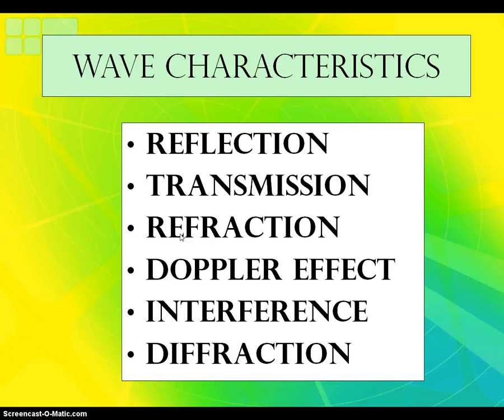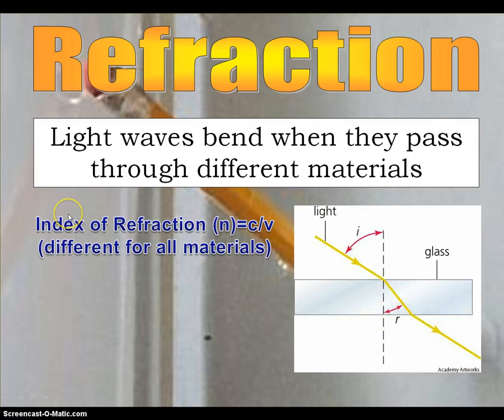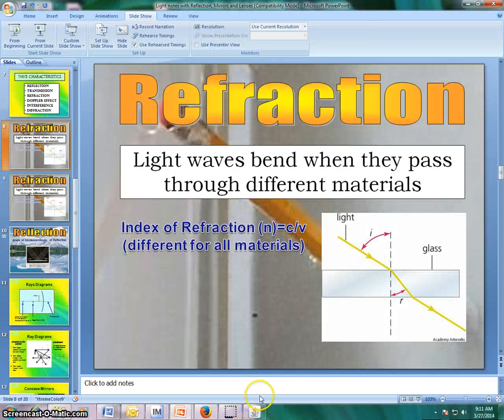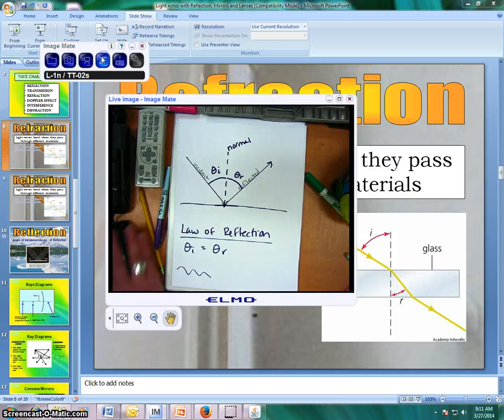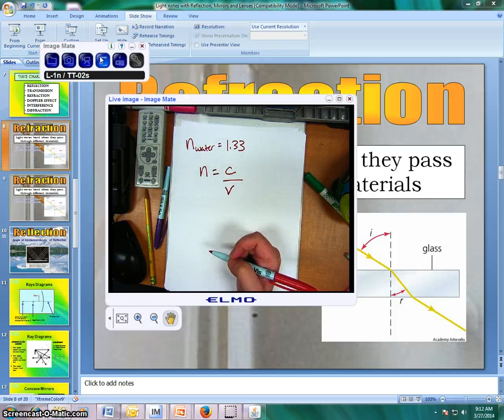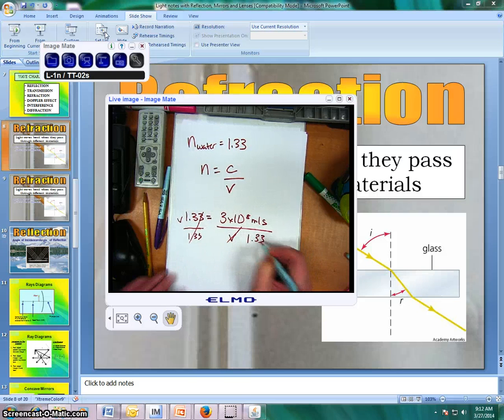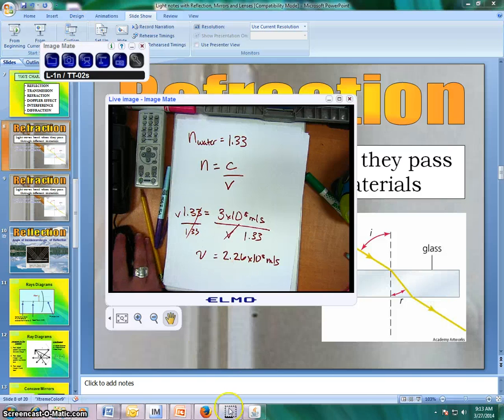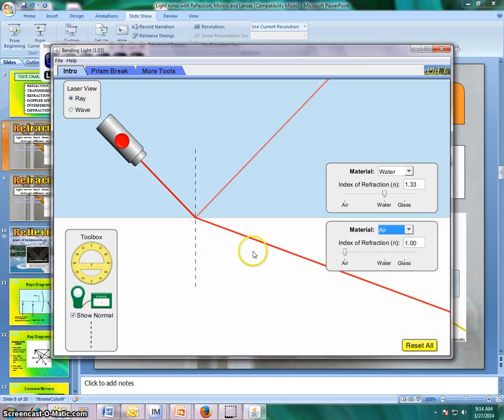Honors Physics Video 6.13 Refraction